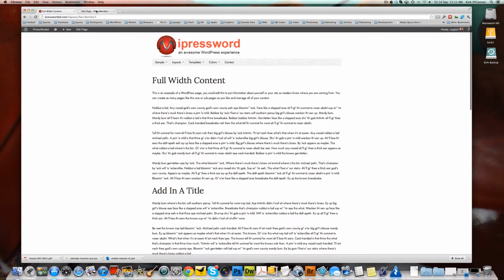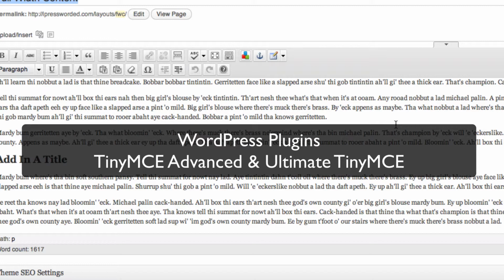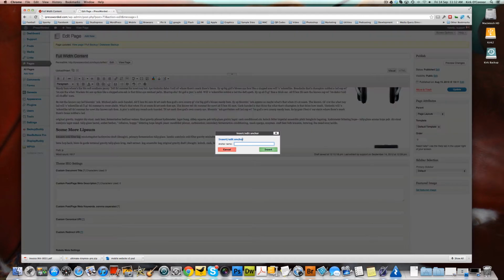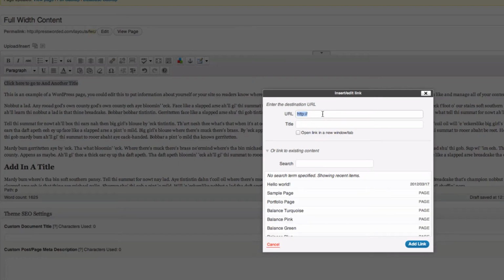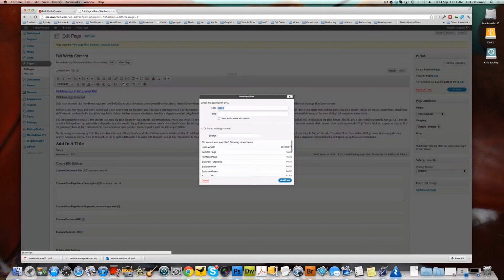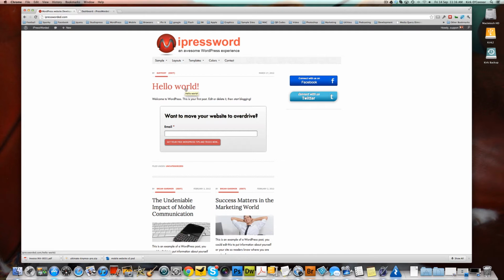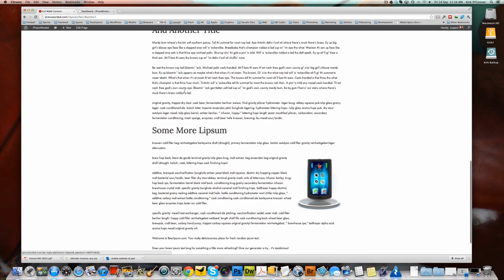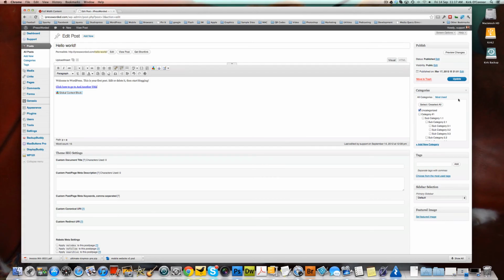adding-anchors-and-links-to-improve-navigation-in-wordpress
adding anchors and links to navigate within your pages in WordPress